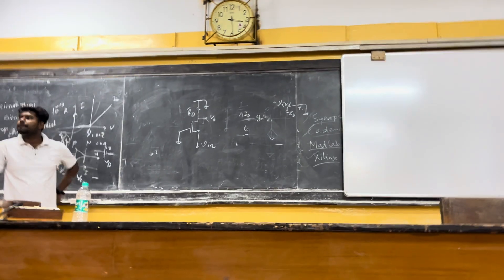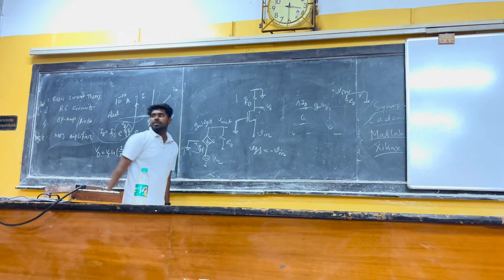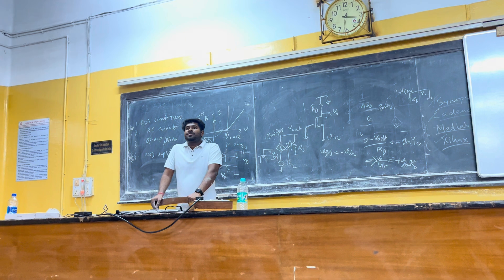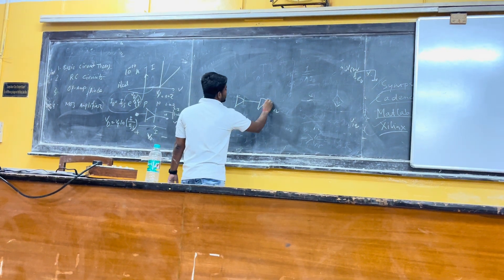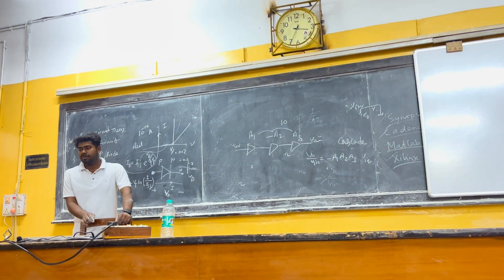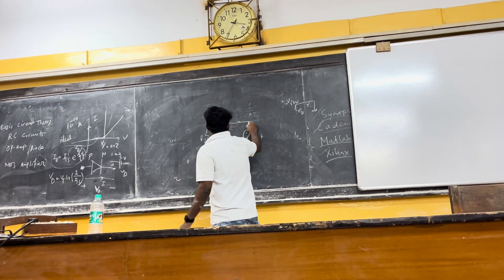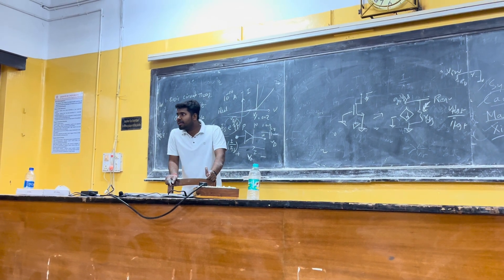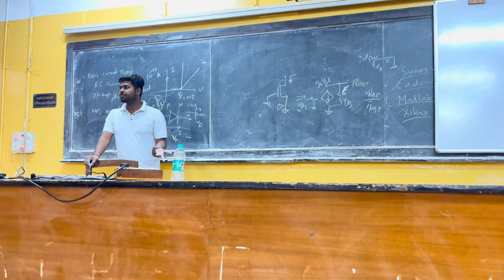offline batch-1 summer 2025_ lecture:part-11_Analog VLSI _Jadavpur University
An initiative by Jadavpur university "IC design & Fabrication Centre" department of Electronics and Telecommunication Engineering ,Kolkata-700032,West Bengal ,India.